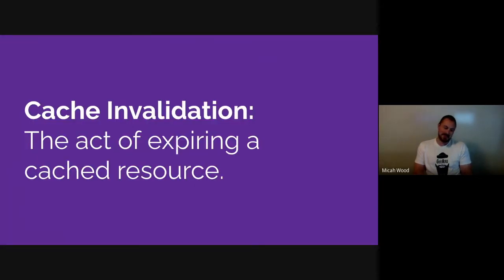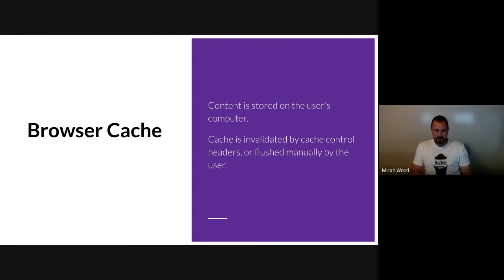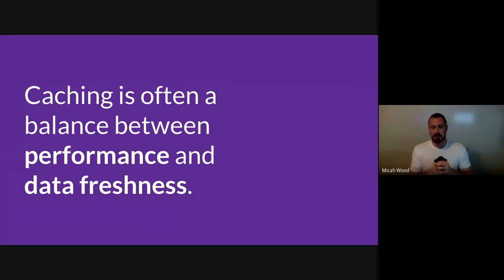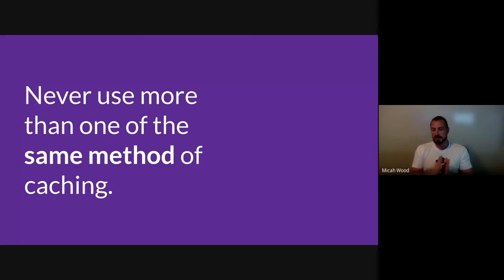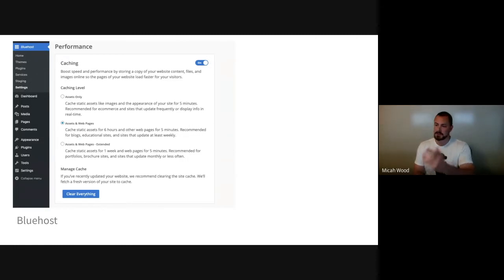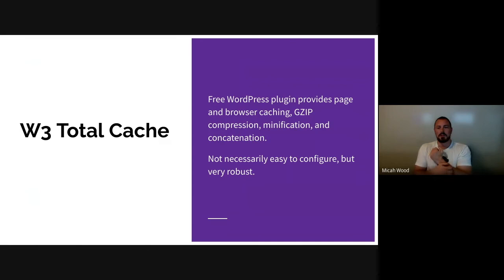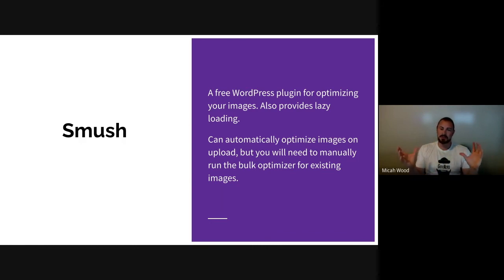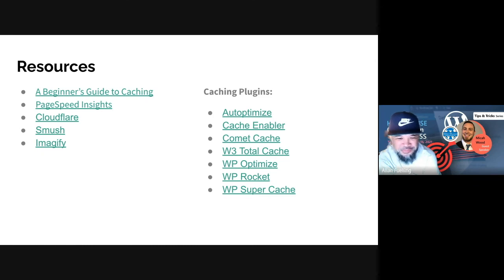How to Use Caching in WordPress - Micah Wood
Do you see caching as "that vague and confusing thing that developers do to speed up your site"? Maybe you've even gotten brave and tried installing and configuring a caching plugin. The reality is, you aren't really sure how caching works and it always seems to make things more complicated than they need to be.

If this is you, don't miss this video! Using simple analogies and unique visuals, you will come away understanding how caching works, what types of caching exist and why you might use them, and will be able to avoid common pitfalls that DIY caching novices fall into.

Micah Wood is a WordPress Developer at Bluehost. A professional WordPress developer for over a decade, he has worked on sites for Fortune 100 companies, has released over a dozen WordPress plugins, is a frequent speaker at WordCamps, co-organizes the WordPress Gwinnett meetup, is a co-host on the WP Square One podcast, and shares his knowledge by teaching at SkillShare and blogging on WordPress development topics.

RESOURCES

CACHING PLUGINS
Autoptimize